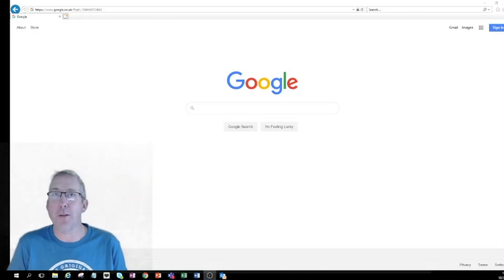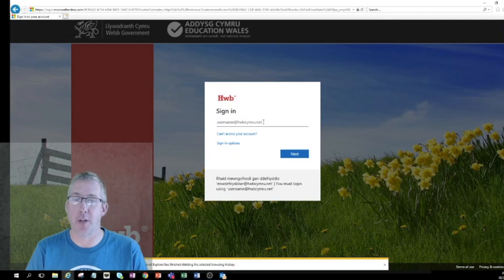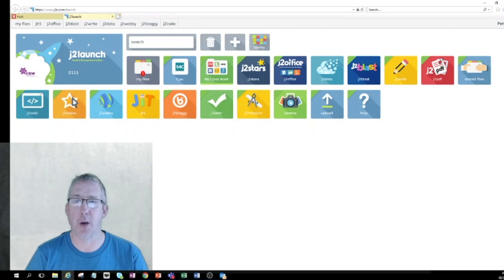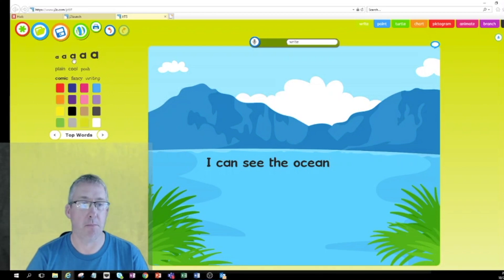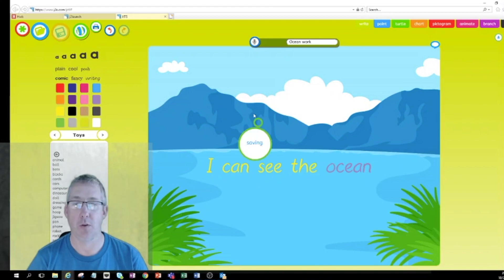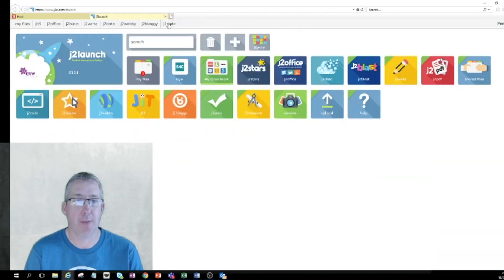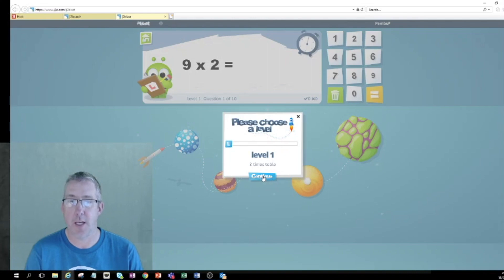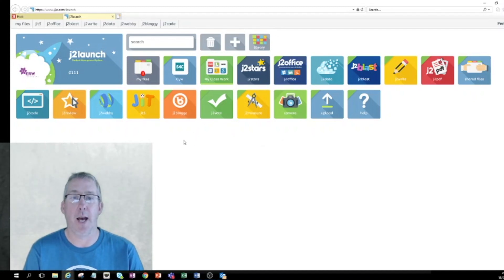Parents - Introduction to Hwb log in and j2e.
This video is designed to help parents and carers assist the children in their care to log into the Hwb platform, find j2e and also a short tour of j2e including JiT and J2Blast.